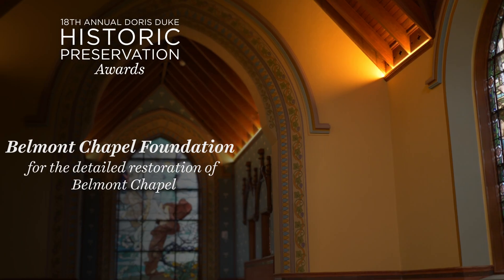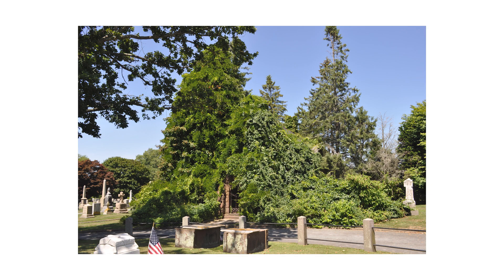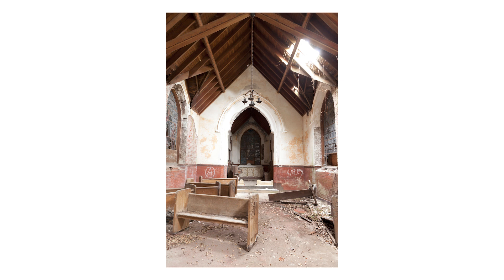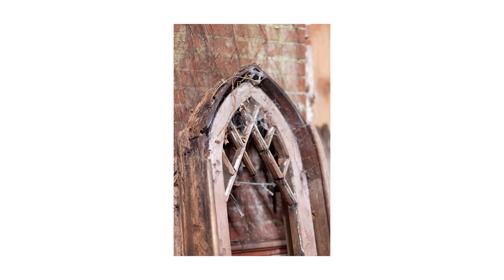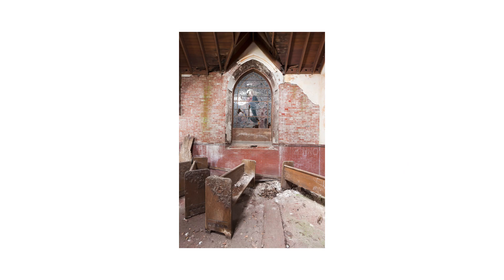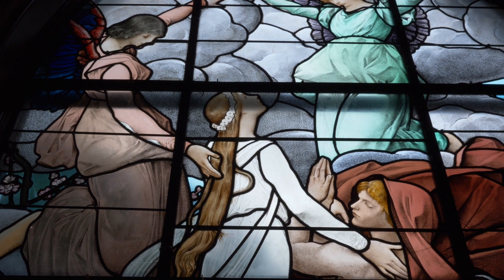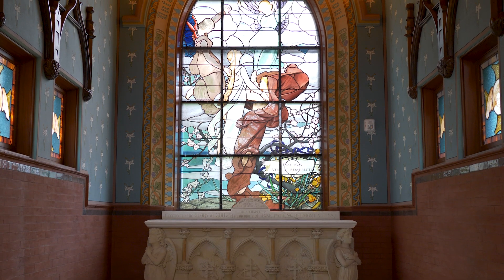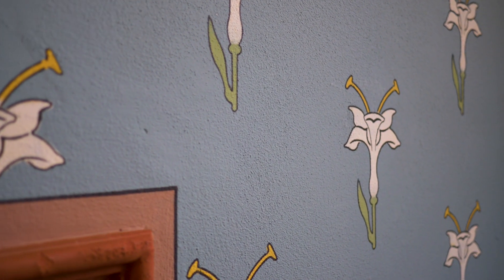Belmont Chapel | 18th Doris Duke Preservation Awards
The Belmont Chapel Foundation was awarded a Doris Duke Historic Preservation Award for the detailed restoration of Belmont Chapel, a ca.1887 George Champlin Mason-designed funeral chapel in Island Cemetery. The project not only saved the building from possible demolition, but also reactivated the surrounding cemetery by providing a space to host burial services, lectures, and events.

The 2024 Doris Duke Historic Preservation Awards highlight innovative approaches to preservation, including new technologies, materials/products, creative adaptive reuse, and excellence in practice, climate change adaptations, and similarly progressive concepts.

About NRF

The Newport Restoration Foundation is a non-profit organization established by philanthropist Doris Duke in 1968 to preserve the architectural and cultural heritage of 18th and 19th century Newport. NRF promotes economic and community restoration through historic preservation initiatives like Keeping History Above Water, which addresses the impact of sea-level rise on the built environment in the wake of climate change, and the Historic Trades Initiative, which harnesses the knowledge of local specialists to train the next generation of preservation craftspeople. In addition to a collection of more than 70 colonial houses, now rented to tenant stewards, NRF operates properties that are open to the public —including Rough Point, the Newport home of Doris Duke, and The Vernon House, a site of expansive storytelling, contemporary dialogue, and preservation trades skill-building.